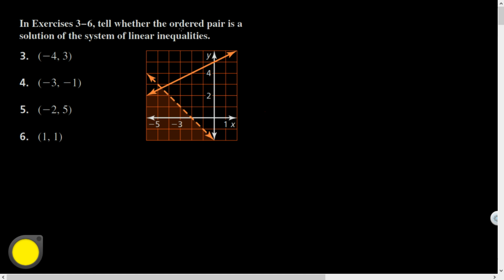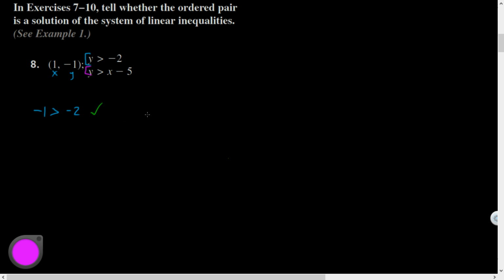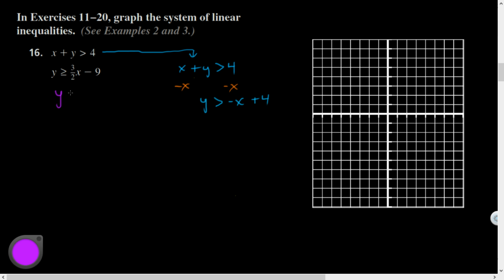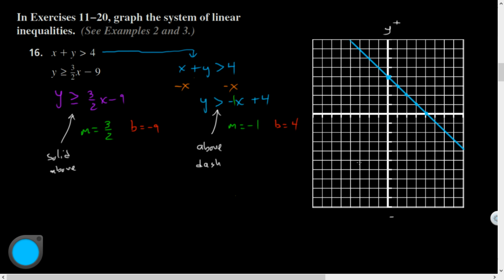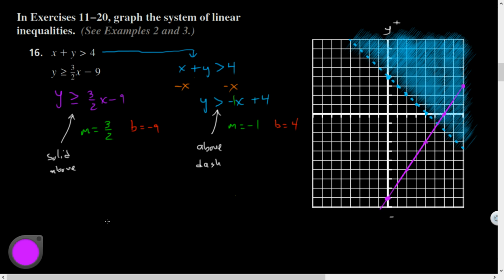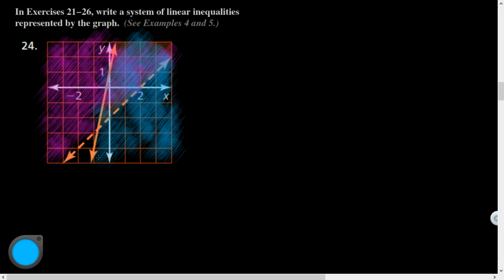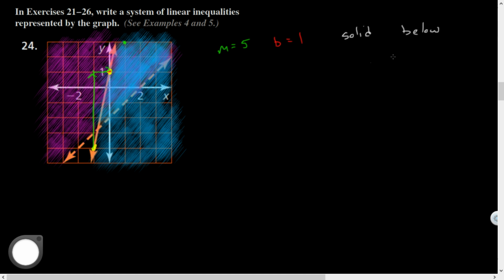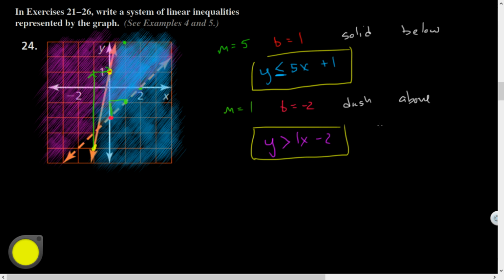Alg1 05.07 HQ:277(3-6,8,16,24)